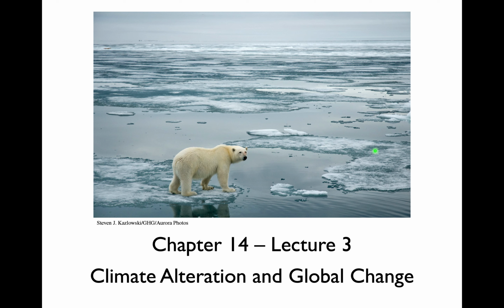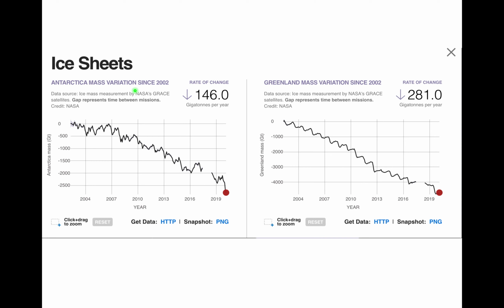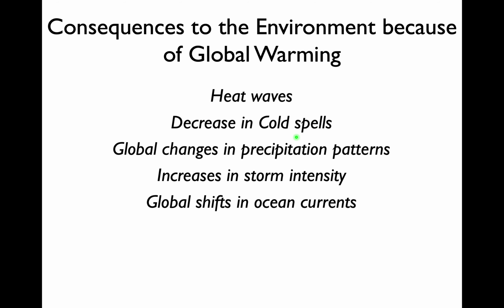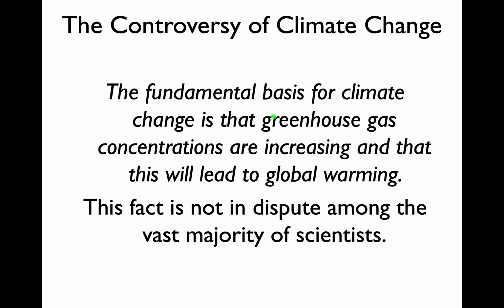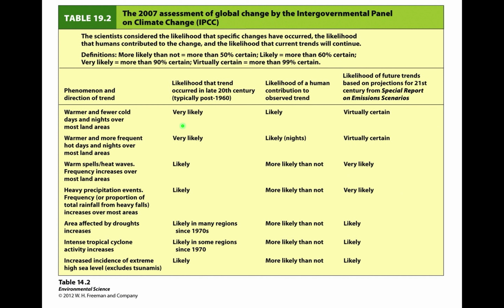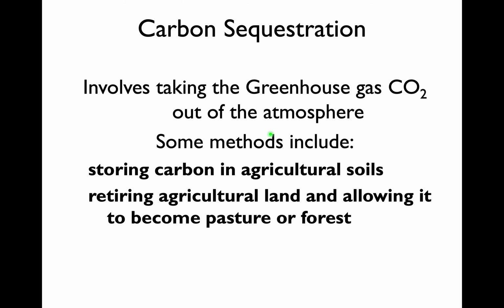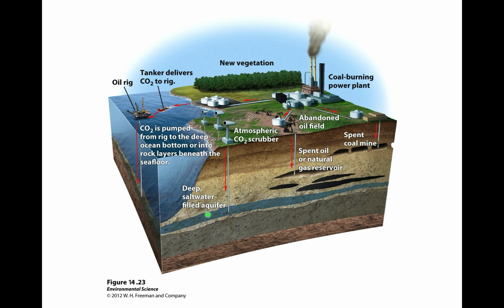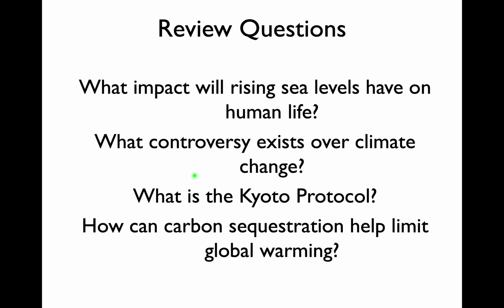ESS 182 - Chapter 4 - Lecture 3 - Effects of Global Warming on the Earth